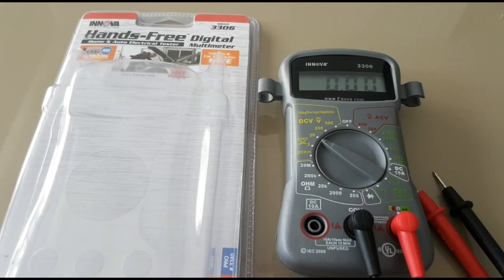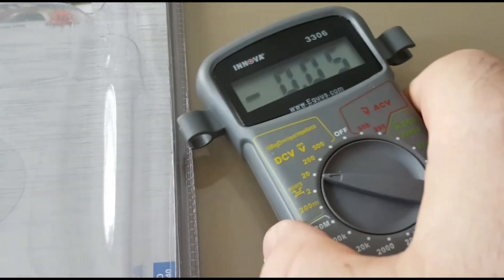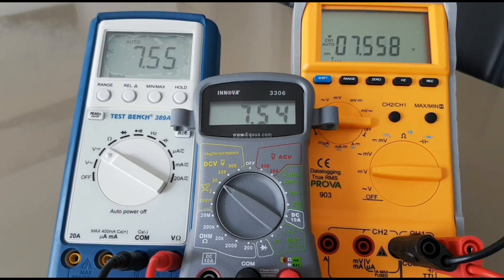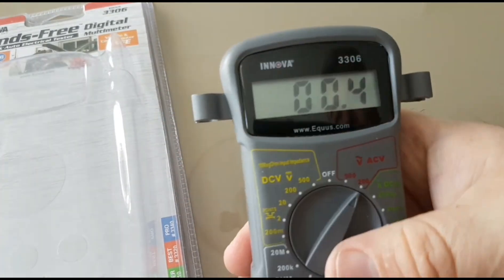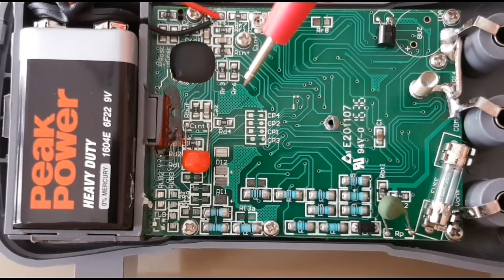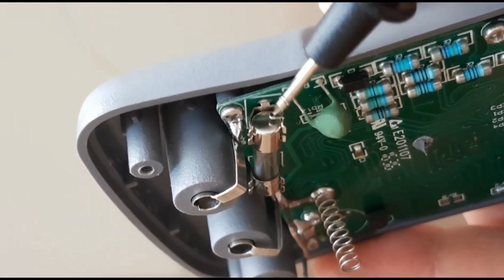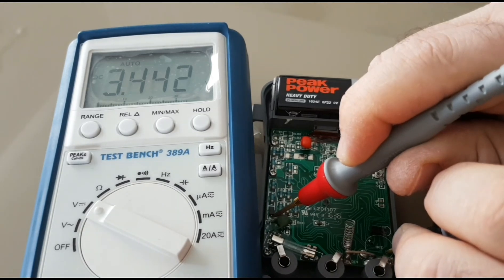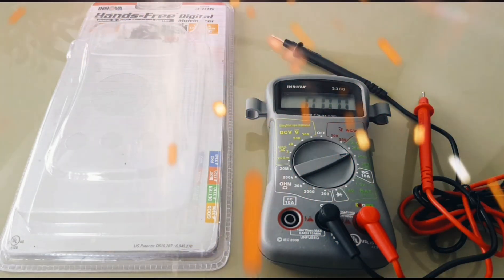INNOVA 3306 CHEAP-O Multimeter Review & Teardown!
INNOVA 3306 Non Autoranging multimeter.
Lacklustre performance and short on ranges. A dismal 2.5 Stars